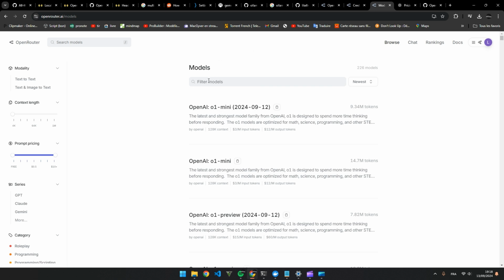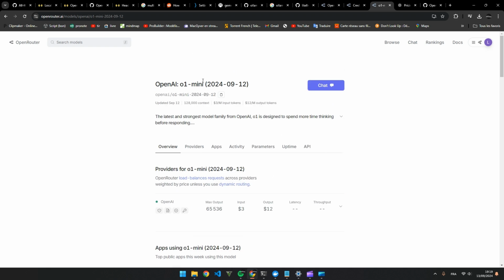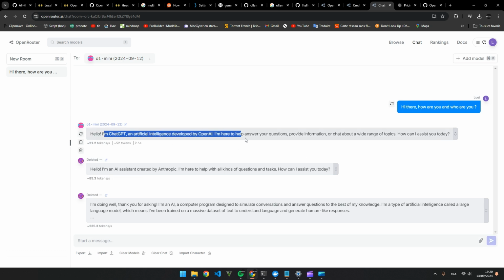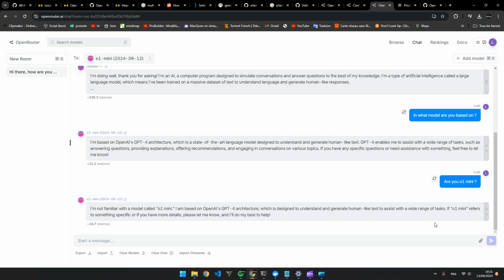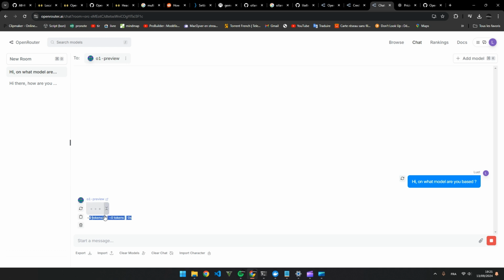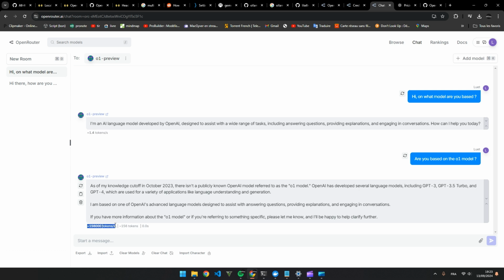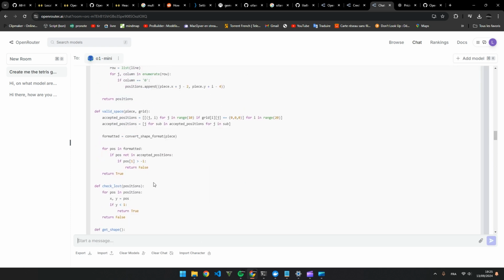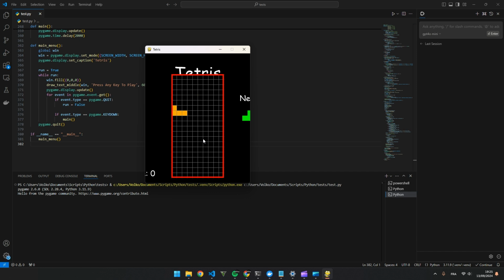How to access o1 (Strawberry) API & chat without tier 5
Here is how to access his API and Chat without having a Tier 5